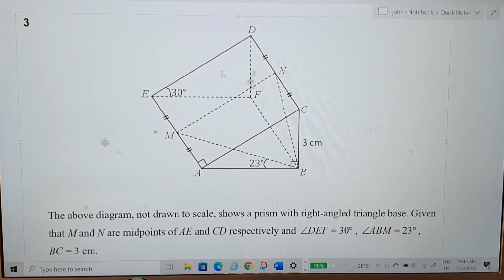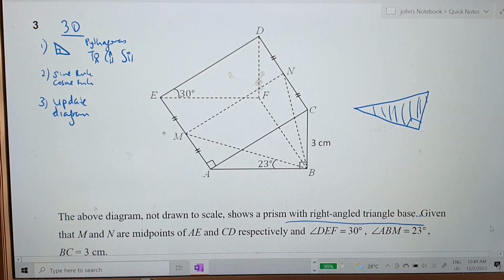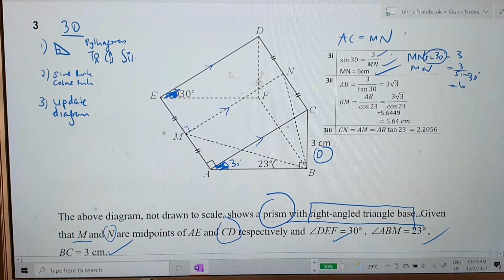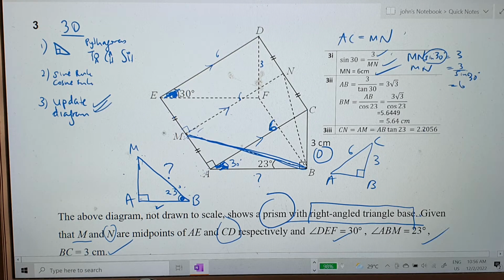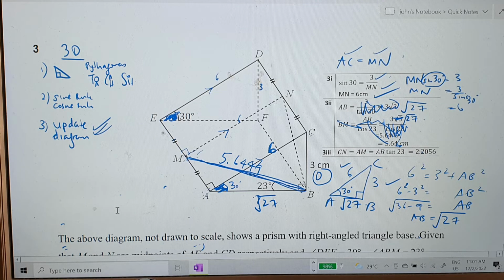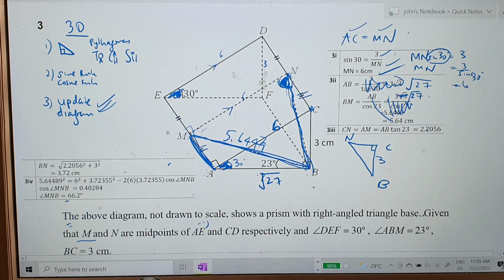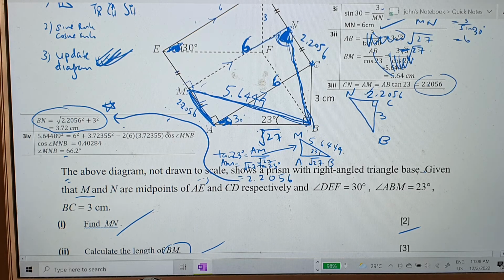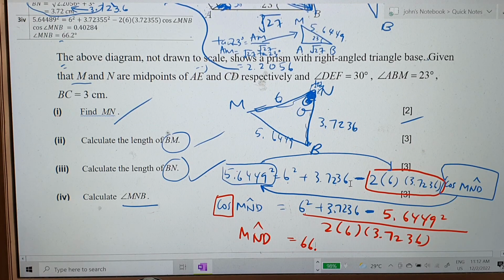RHBL 3 Part 3